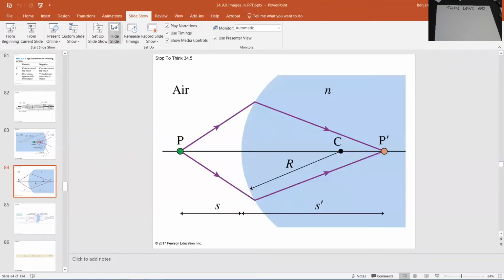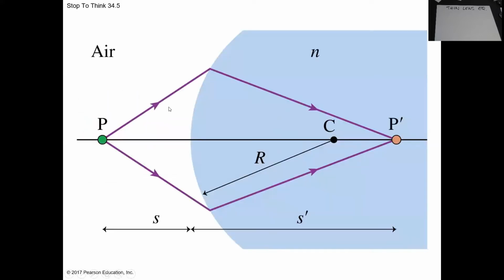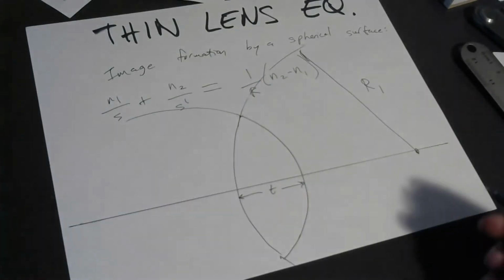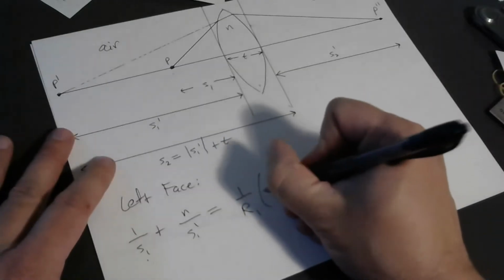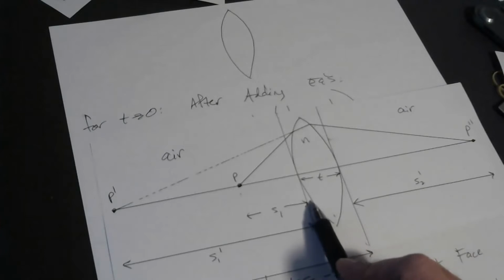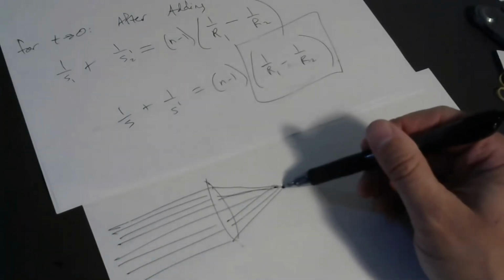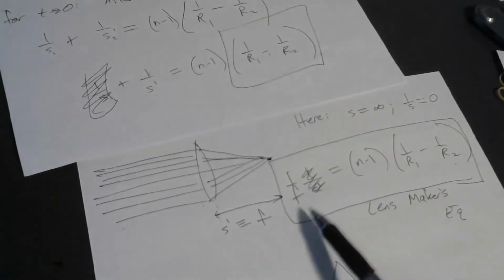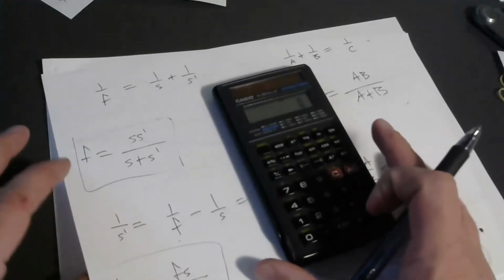Thin Lens Equation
The equation for image formation by a spherical surface is used twice in succession to develop another equation: The Thin Lens equation, which relates three quantities (object distance, image distance, focal length). From the derivation comes another result: The Lens Maker's Equation, which allows a calculation of a lens's focal length in terms of the index of refraction and the two radii of curvature.